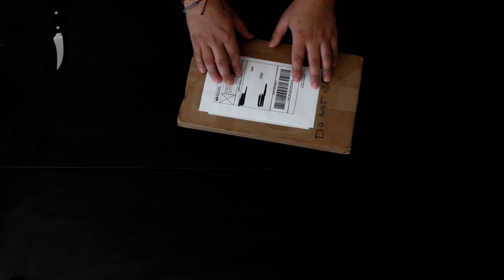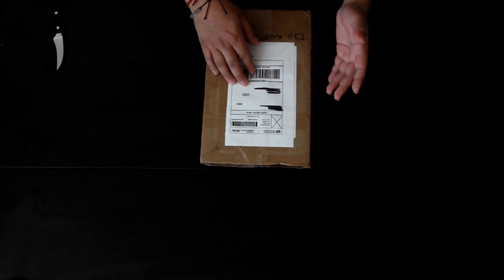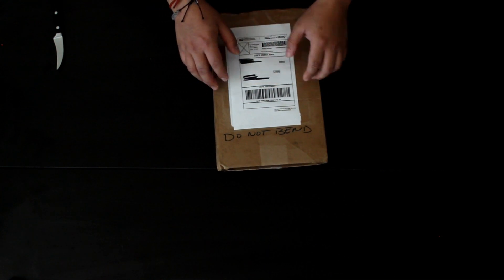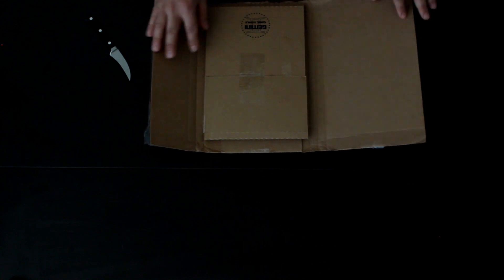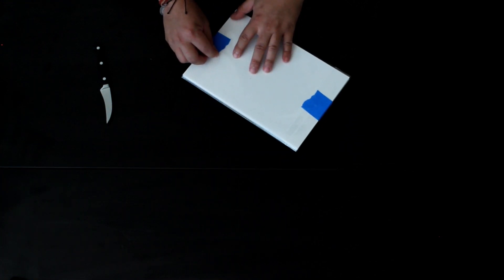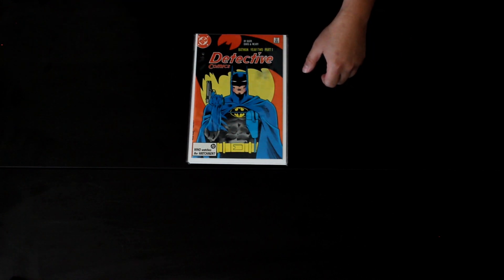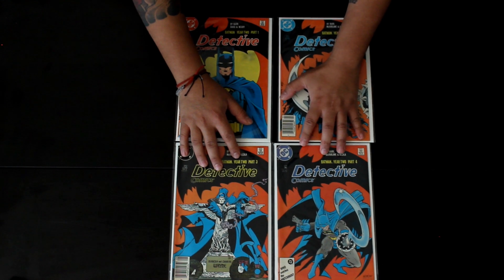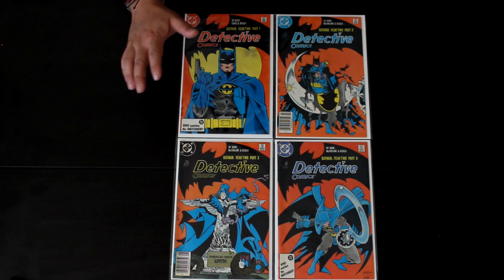Crusin Relics Ebay Purchase